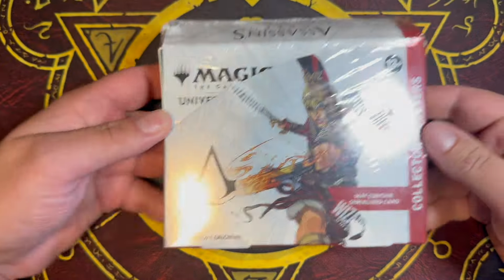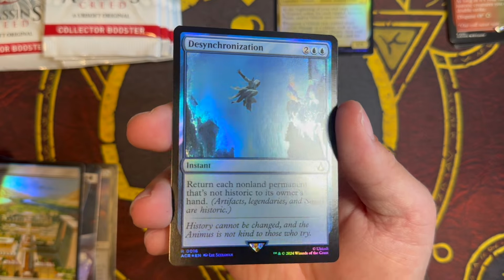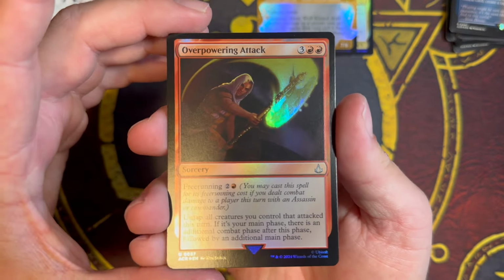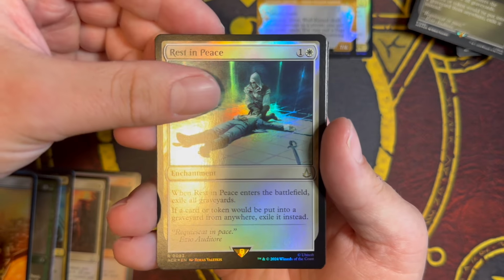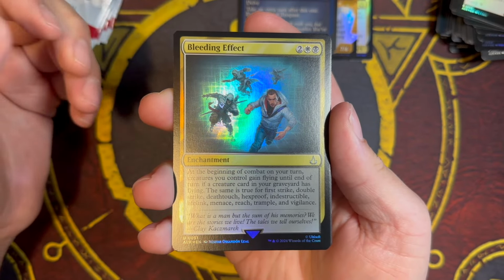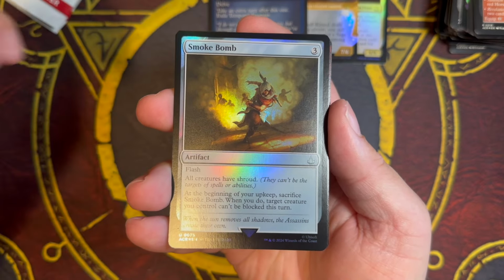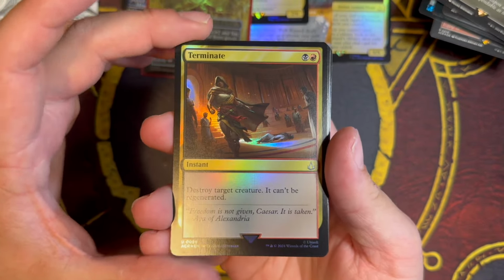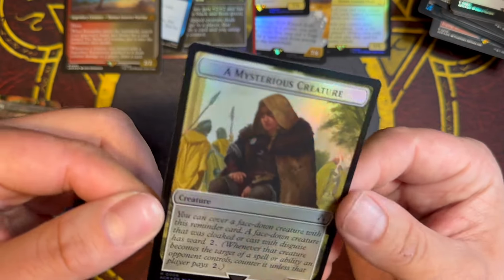MTG ASSASSiNS CREED COLLECTOR UNBOXiNG - WHAT'S CRACKiN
Today we open up a collector box of assassins creed, mtgs newest universes beyond offering, can we luck into a serialized card?

For sealed and singles check out:
Red-dragon.ca
Code: NEEKOBOLAS